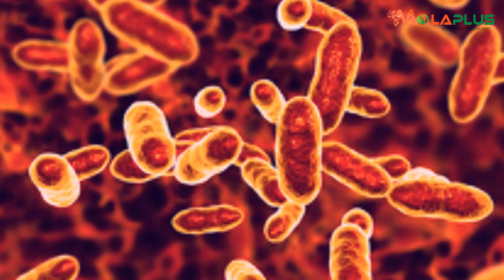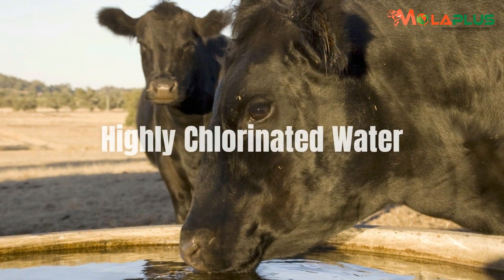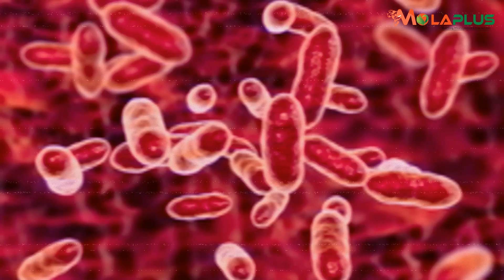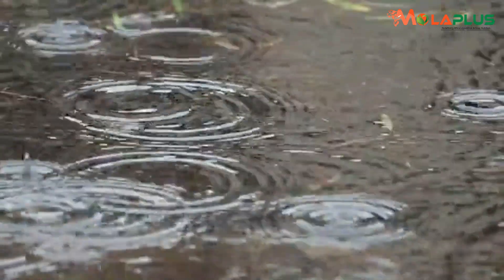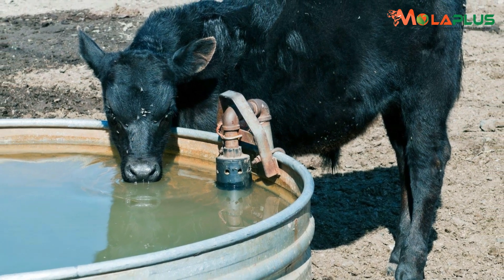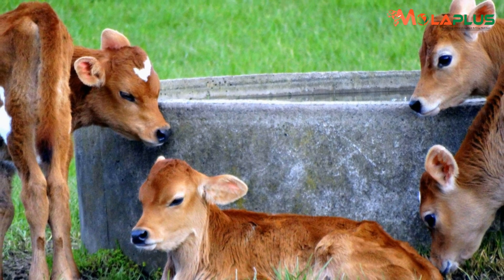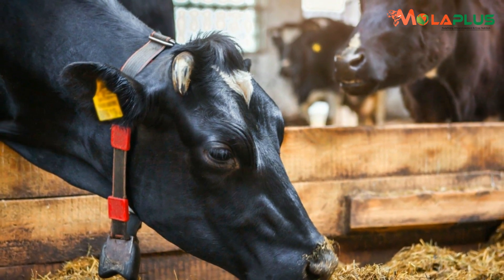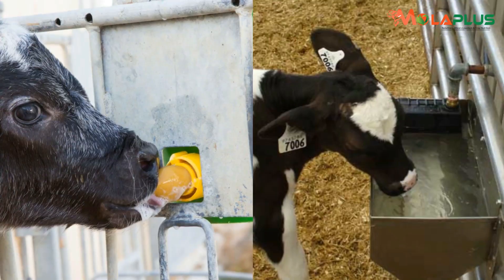How Chlorinated Water Undermines Dairy and Beef Farming And The Remedy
Water is essential for proper rumen development. However, chlorinated water undermines dairy farming and hence punctures the efforts of the farmer to gain wealth through dairy and beef farming.

In this video, we give a detailed explanation of the effects of chlorinated water on your livestock and the solution for ensuring your animals get the right quality of water which would help develop an efficient rumen.